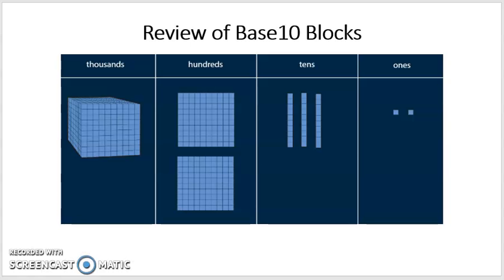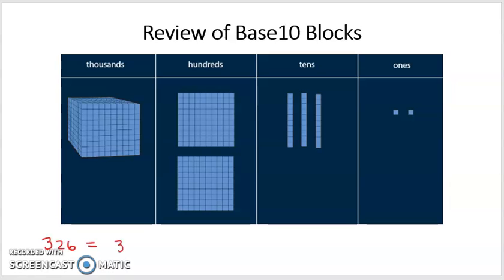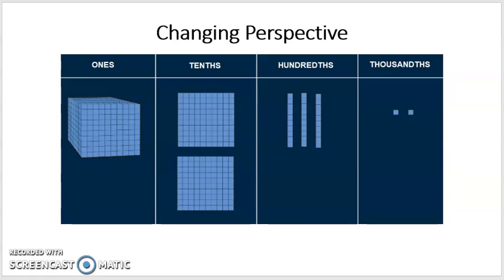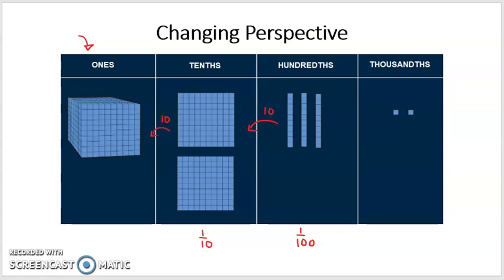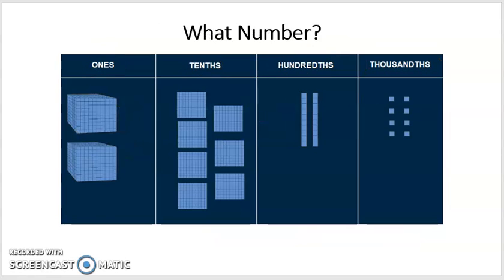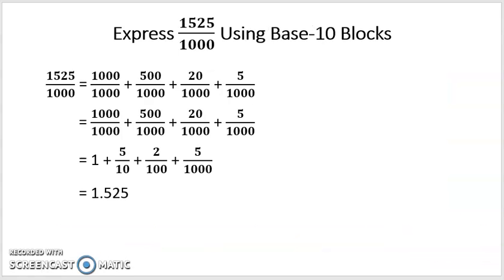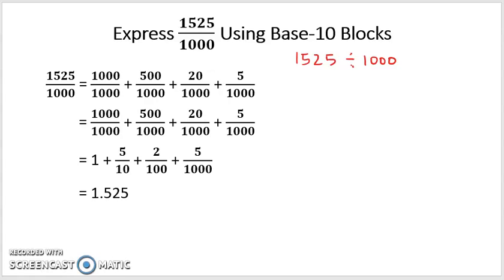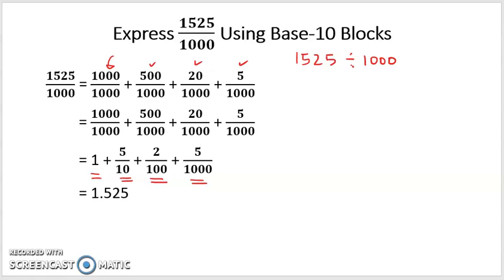Base10 Decimals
Representing Decimals With Base-10 Blocks